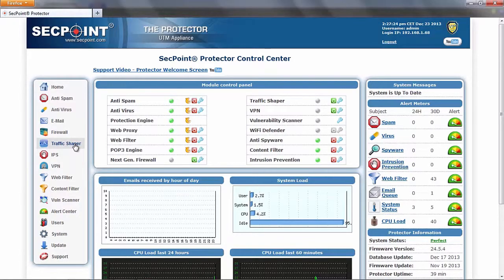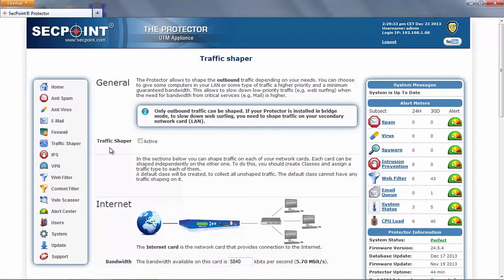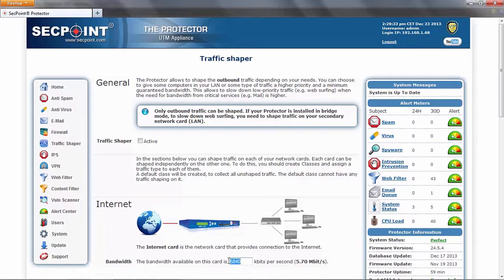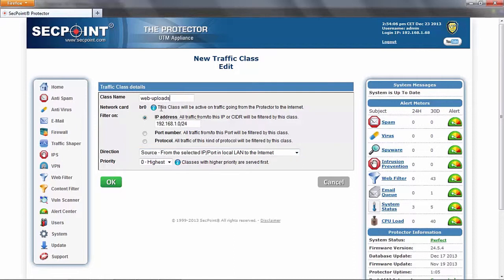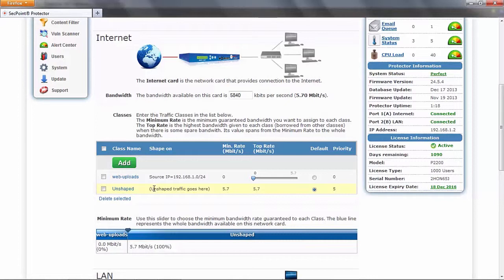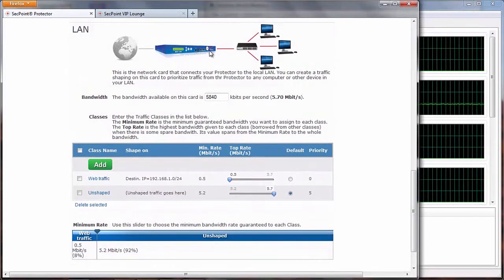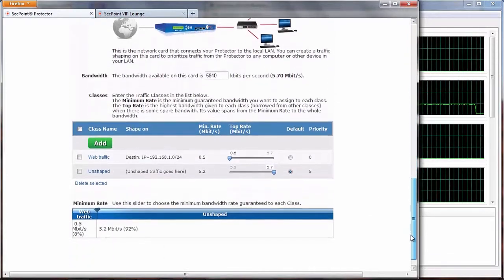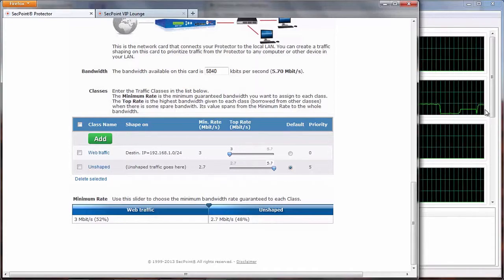Traffic Shaper Configuration UTM Firewall - Get most oout of traffic shaping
UTM Firewall Traffic Shaper configuration learn how to configure the traffic shaper functionality